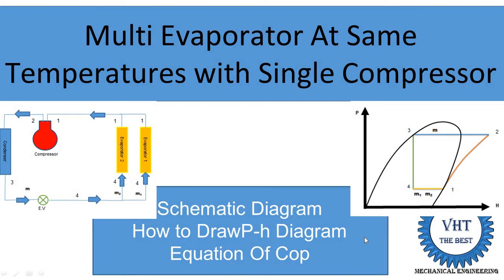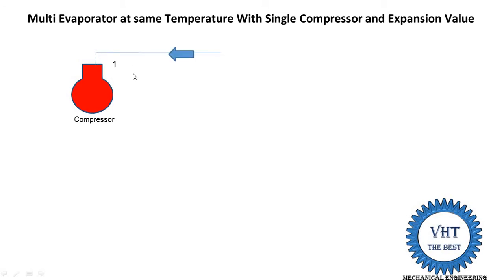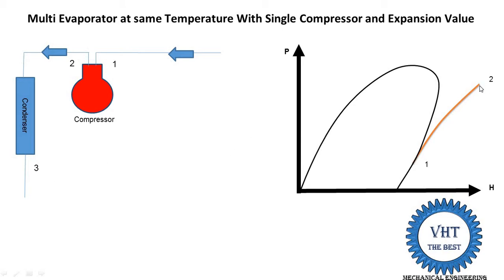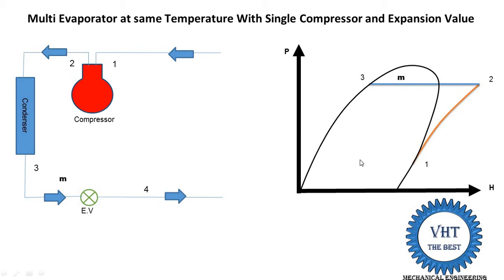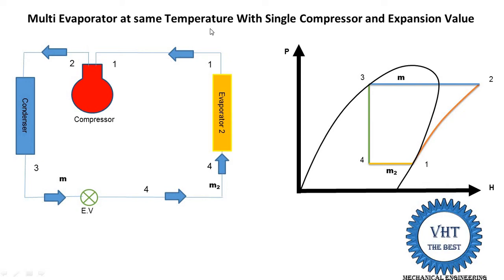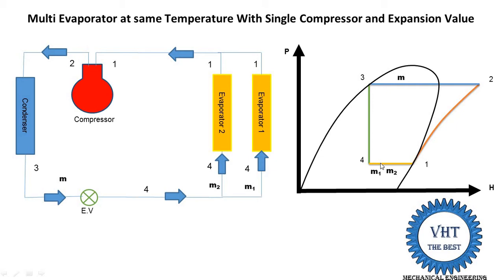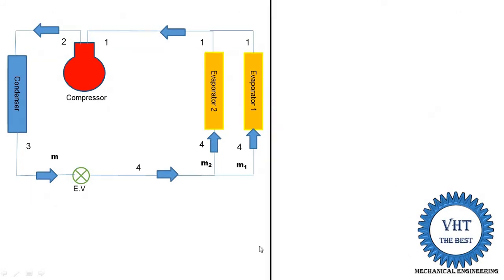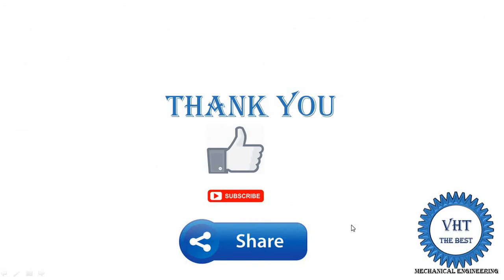Multi Evaporator at same Temperature With Single Compressor and Expansion Valve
In this video, i explained Multi Evaporator at same Temperature With Single Compressor and Expansion Valve
1.Schematic Diagram
2.Function of Multi Evaporator
3.How to Draw P-h Diagram
4.Equation Of Cop